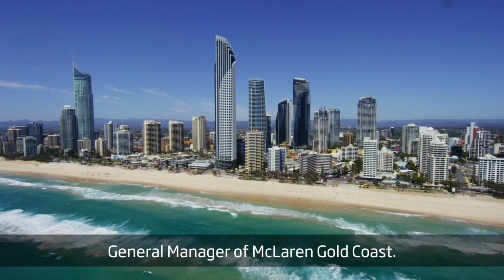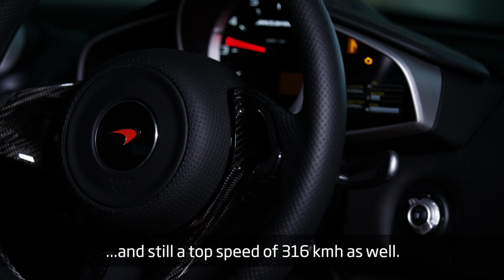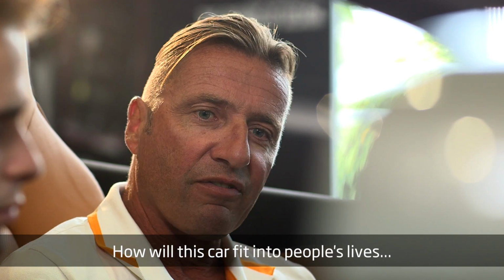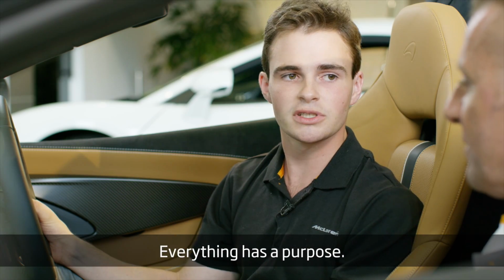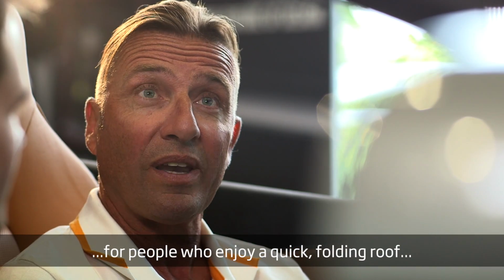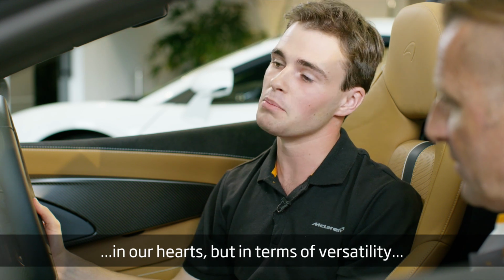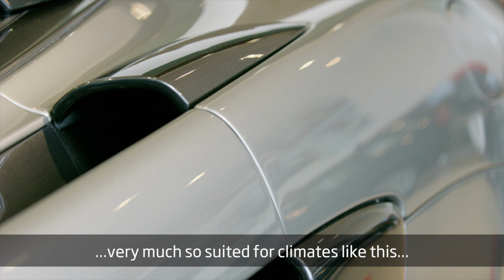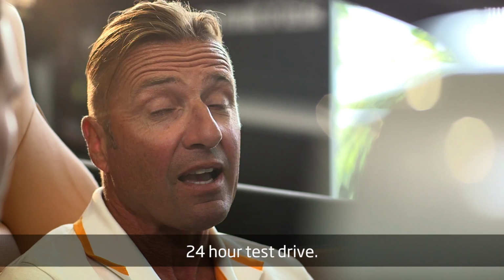McLaren 570 Spider